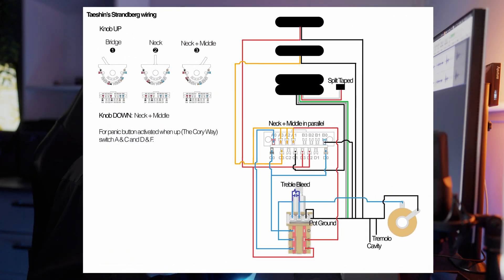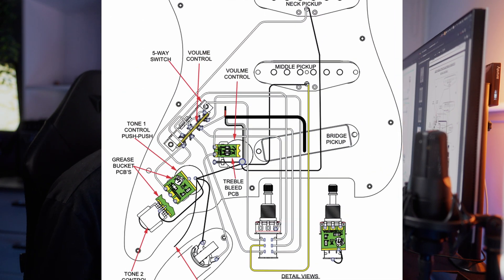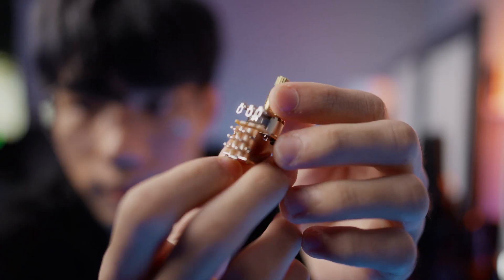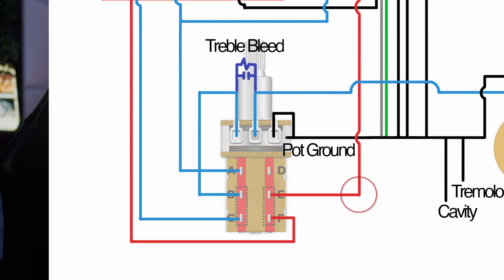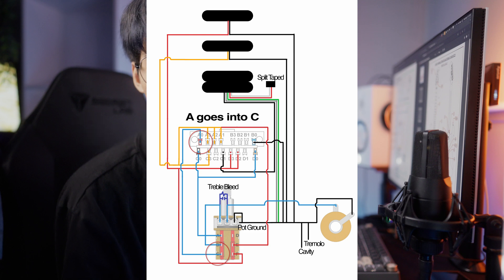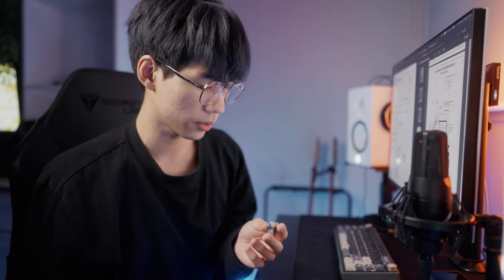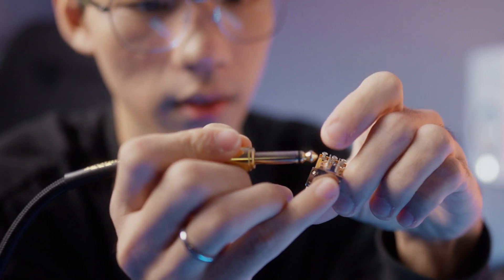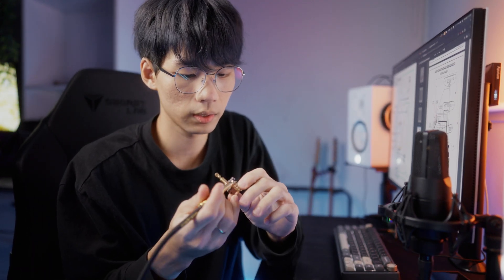Wiring a Cory Wong "Panic Button"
WARNING: This is probably not beginner friendly as I glossed over a lot of details!!
Any questions or if you want a diagram let me know! I've been experimenting a lot so I might post more of these videos in the future:)

0:00 Intro
0:27 Diagram
0:44 Parts Requirements
1:07 Switch Explanation
1:28 Basically how the circuit works
2:00 Explaination
2:52 Why I'm doing it
3:35 How to check if push-pull is working
4:37 Process
5:05 Checking